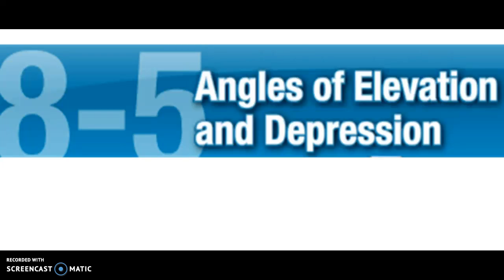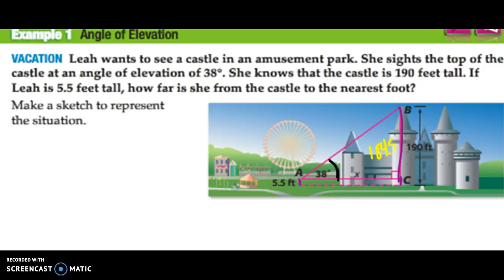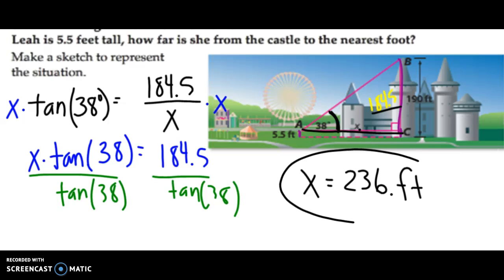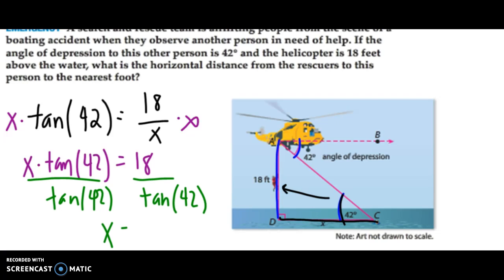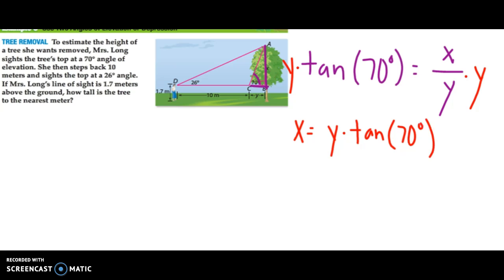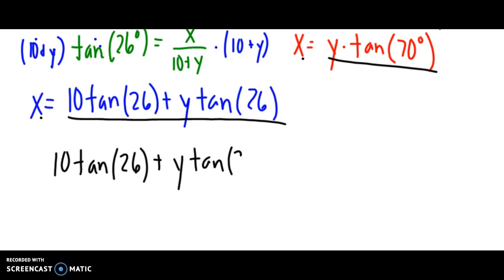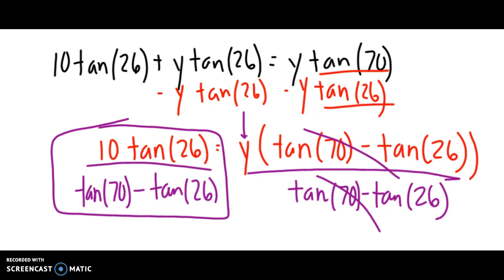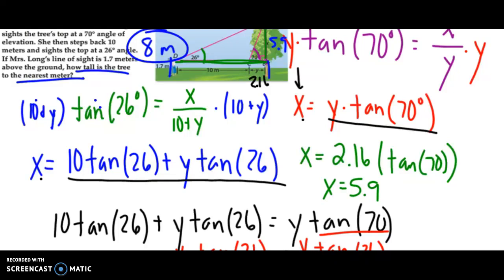Geometry: Section 8.5